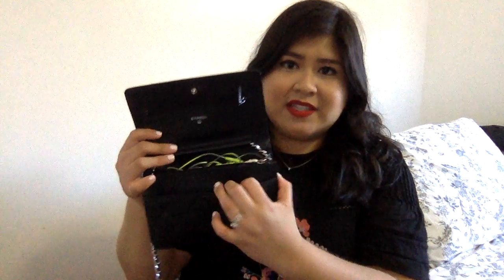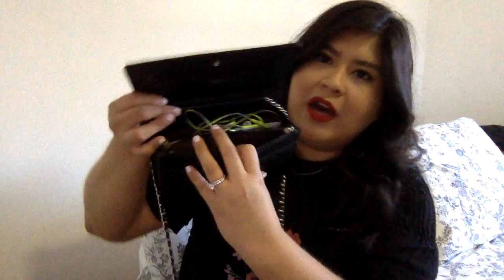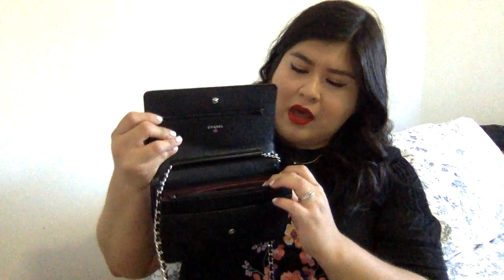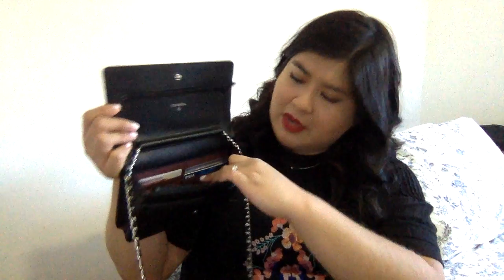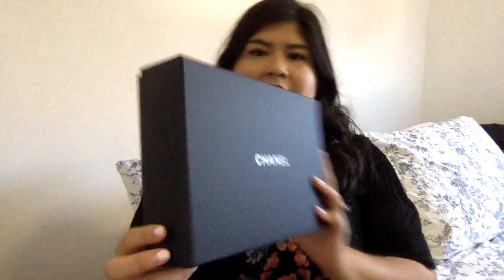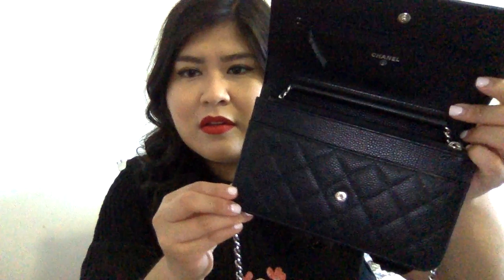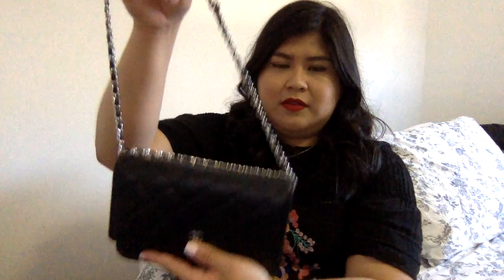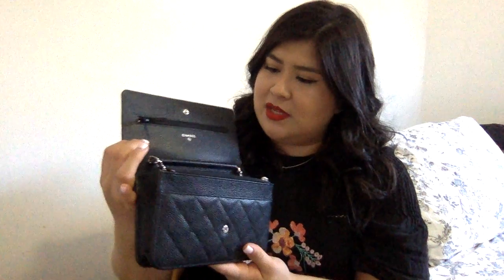Chanel WOC | What fits inside & mini review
*If your only interested in a review you can skip ahead to 6:50*

Dress: Free people
Nails: OPI lets be friends
Lipstick: Stila Beso